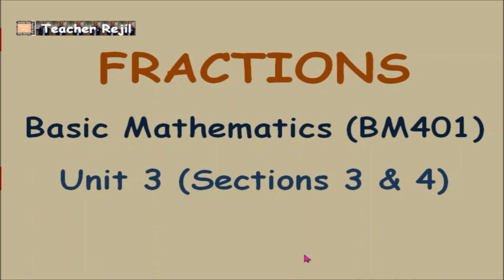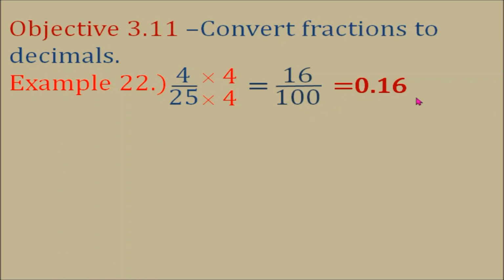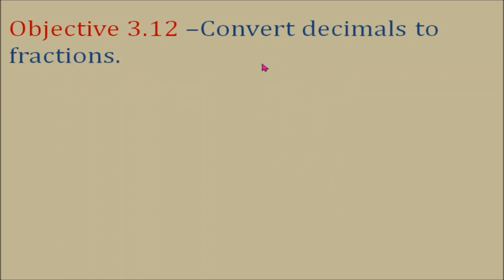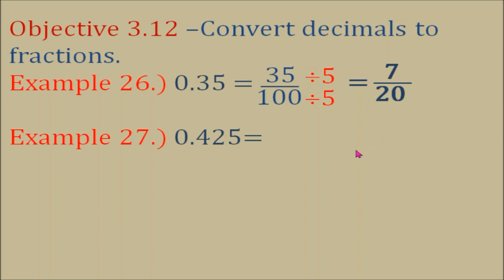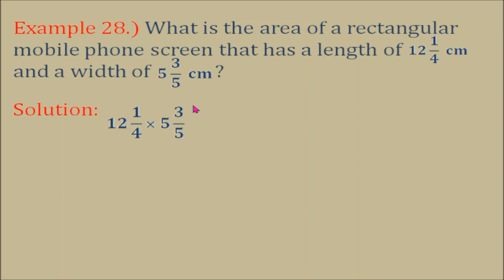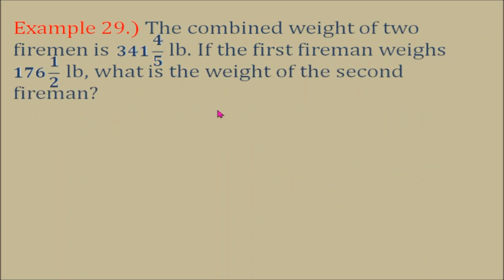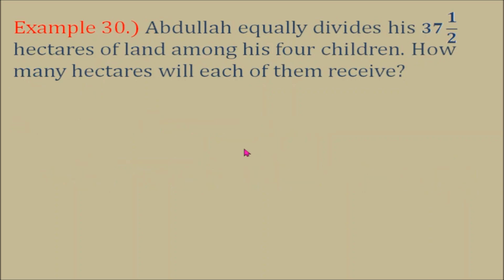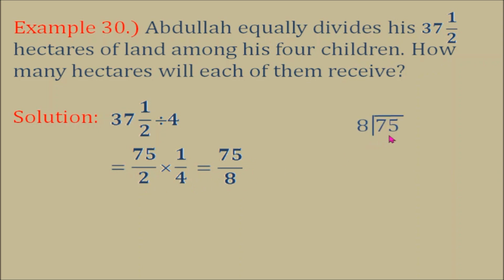Unit 3-Basic Mathematics (BM401) Fractions (Sections 3 and 4)